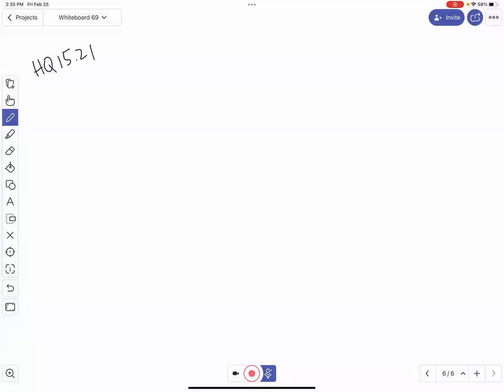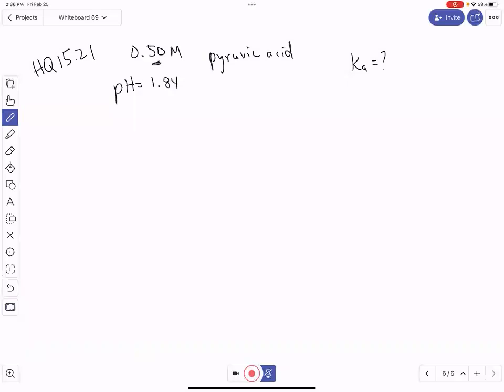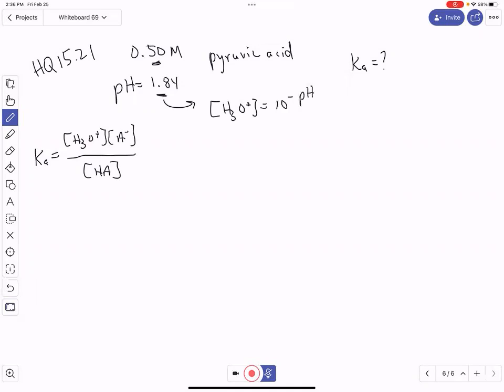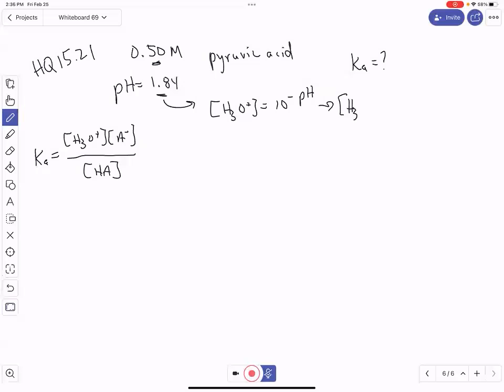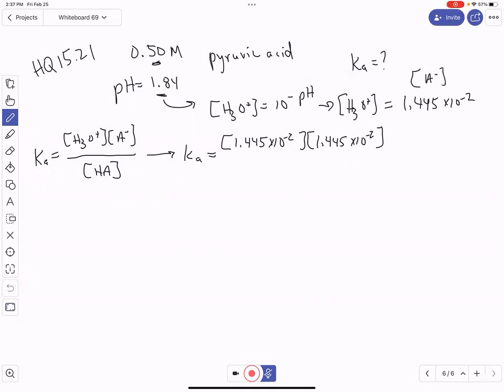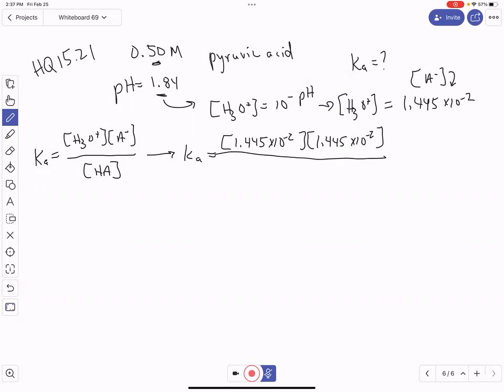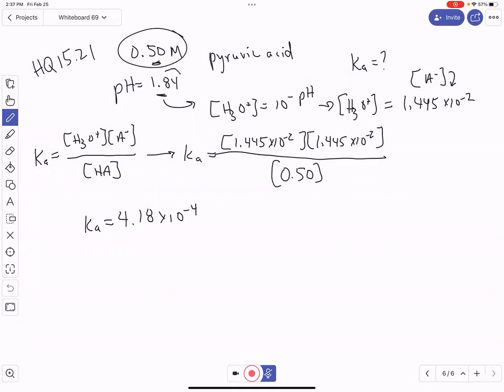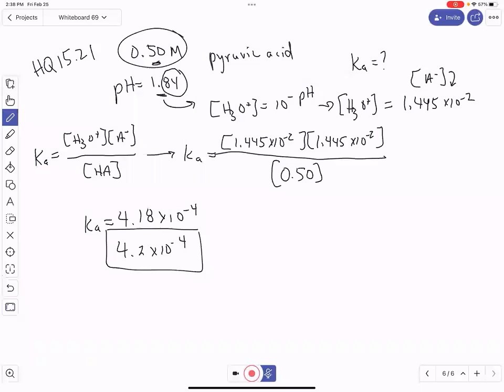CHE_116_HQ15.21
Finding the Ka of a weak acid based on the pH of the solution and the concentration of the acid.